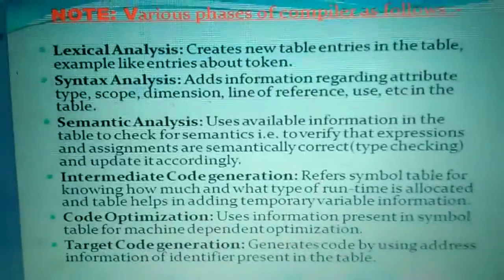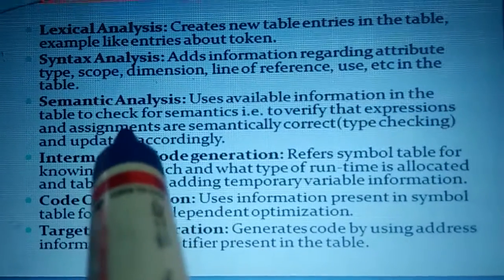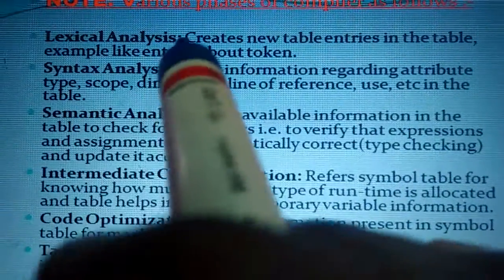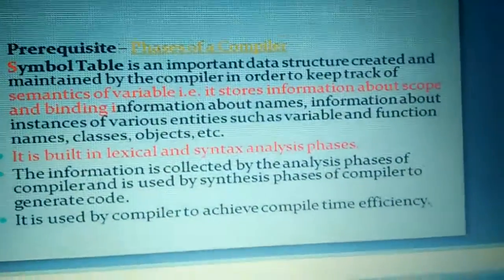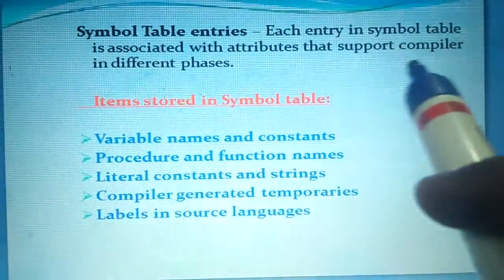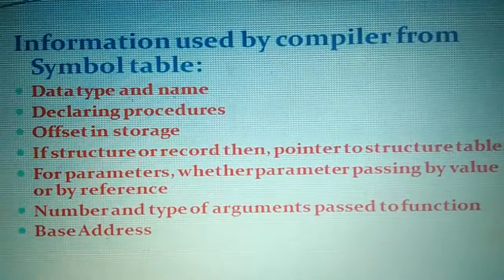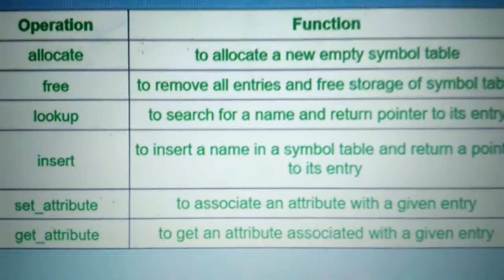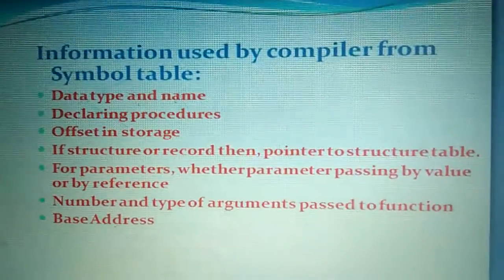SVERIs COE: Symbol Table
Technical Gate Tutorial by Dr.P.A.Hagargi on Symbol Table in Compilet